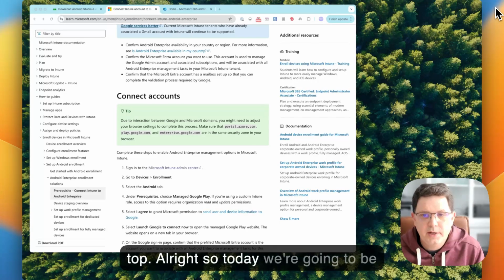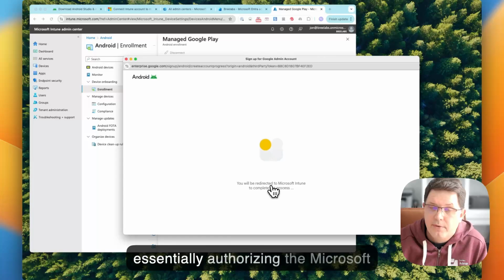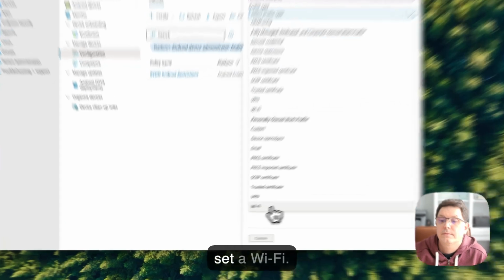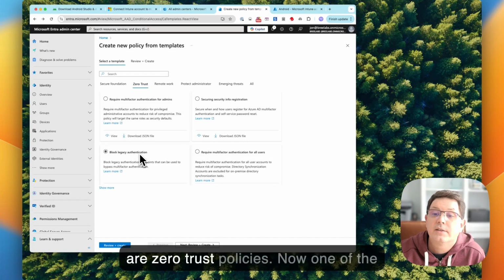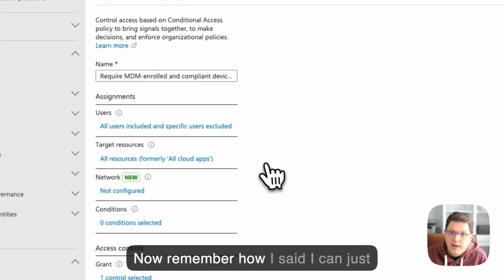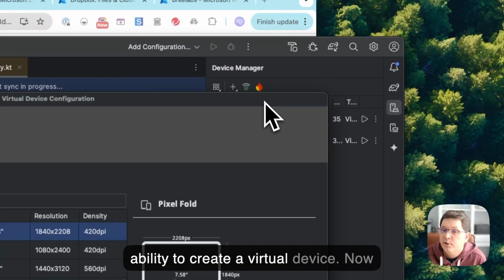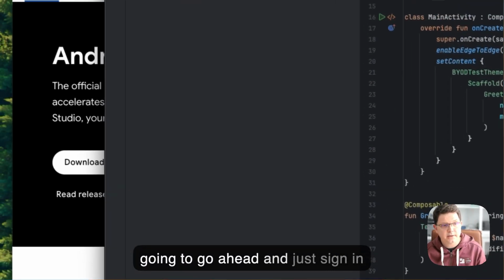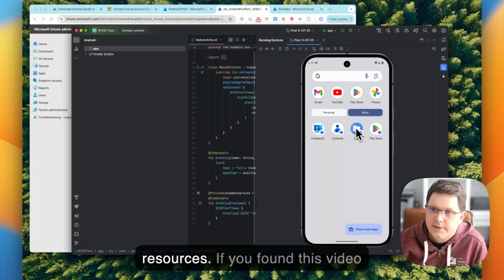BYOD for Android in Intune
I walk through the process of configuring BYOD for Android Devices in Intune. Many Google Workspace administrators take advantage of BYOD device management as part of their workspace subscription, but what if you are a O365 subscriber and use that for SSO and Conditional Access. Don't worry, Intune has your back with an integration with the Google Enterprise Play store. With Intune BYOD for user enrollment is a breeze.